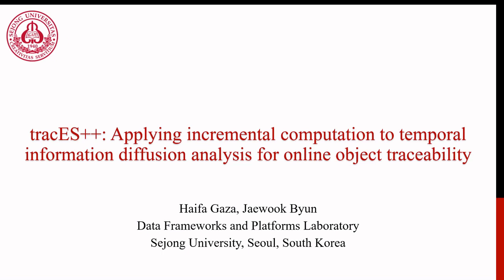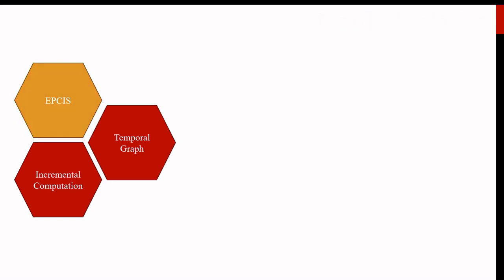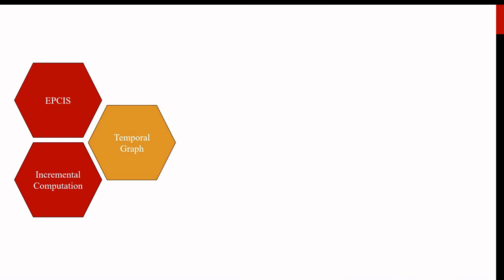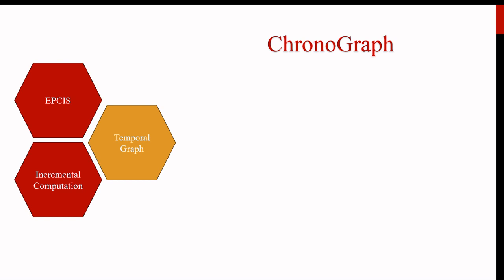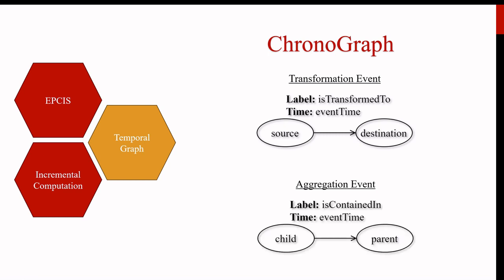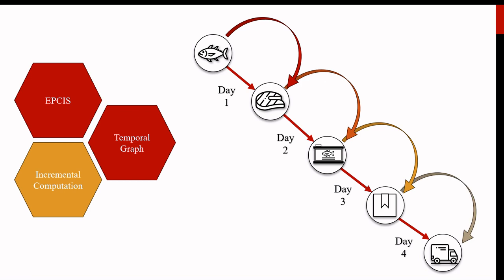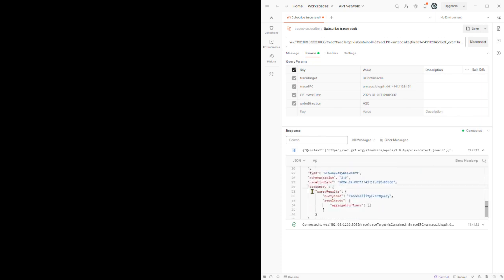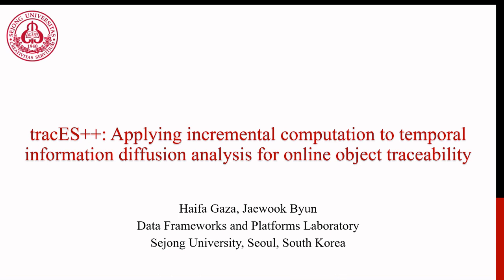A video clip for tracES++ to be appeared in IEEE Access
H. L. Gaza and J. Byun, "tracES++: Applying incremental computation to temporal information diffusion analysis for online object traceability," in IEEE Access, doi: 10.1109/ACCESS.2024.3394543.